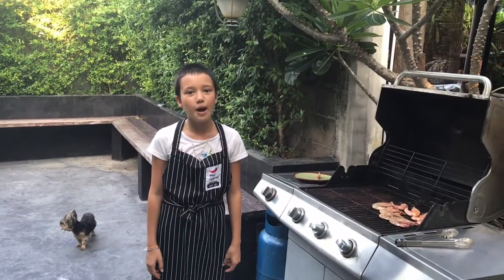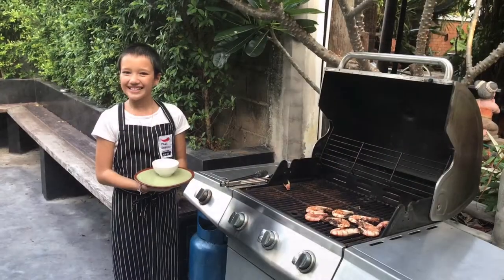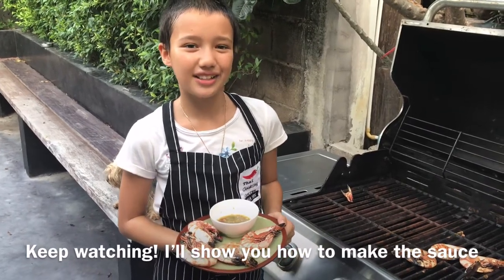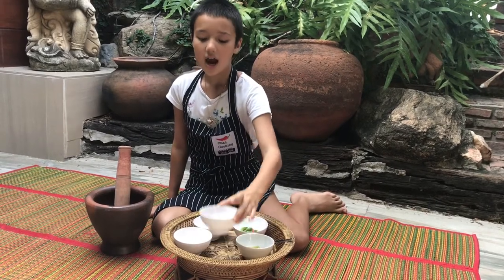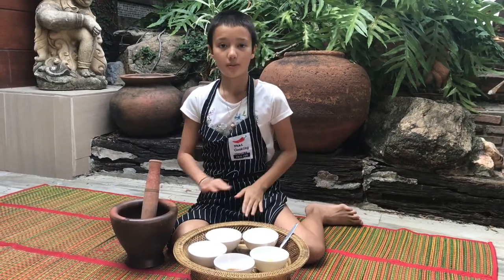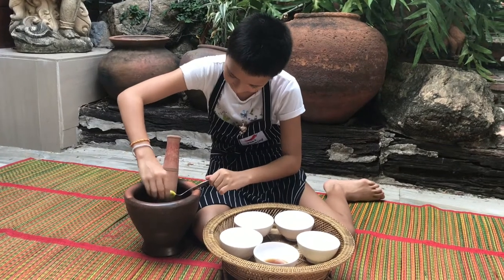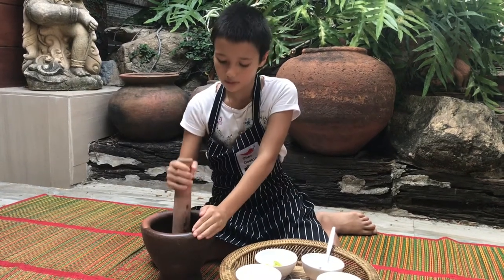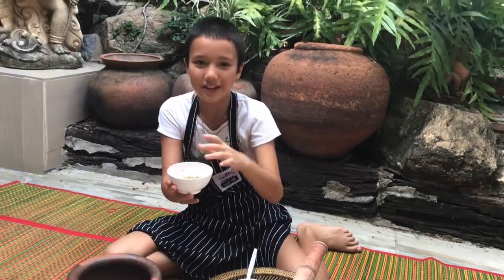Cooking with Emily | BBQ Prawns & Thai Spicy Seafood Dipping Sauce | Nahm Jin Seafood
Today we’re making Prawn BBQ and Spicy seafood dipping sauce!